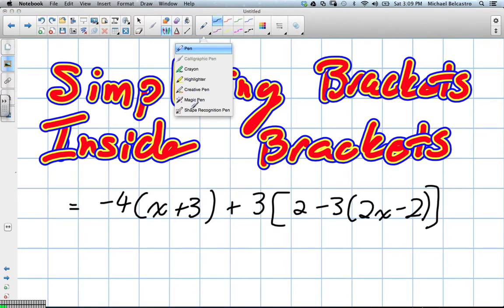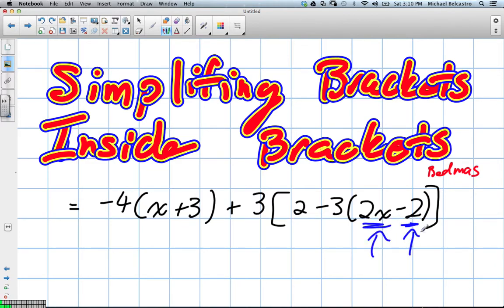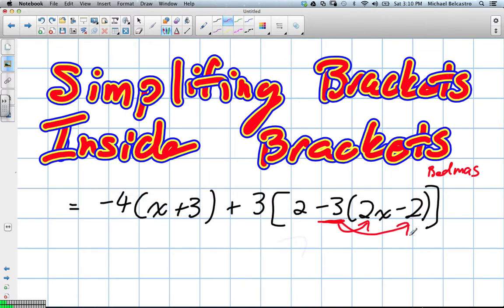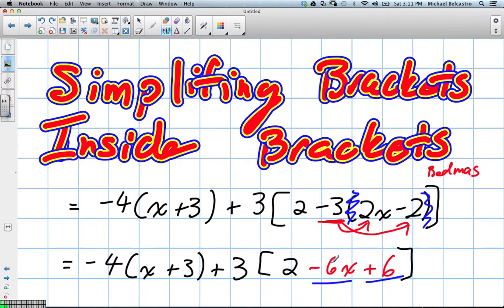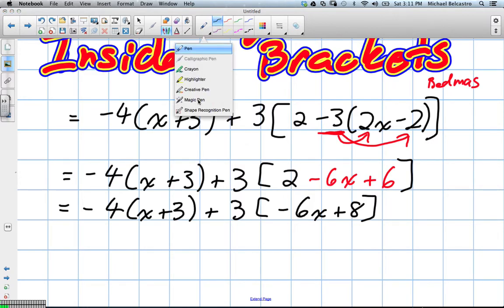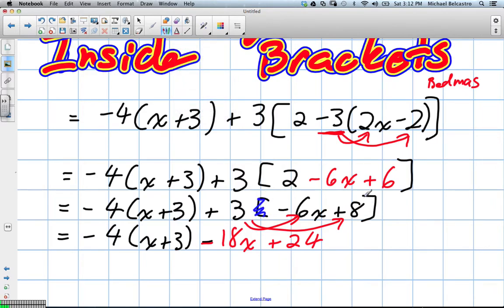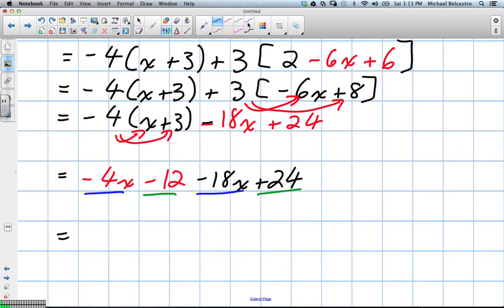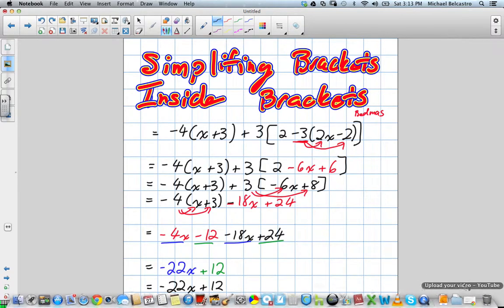Simplifing Brackets Inside Brackets Grade 9 Academic Lesson 37 4 26 13)